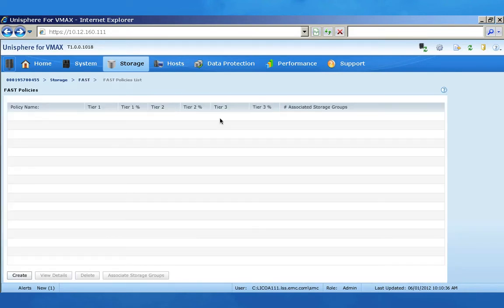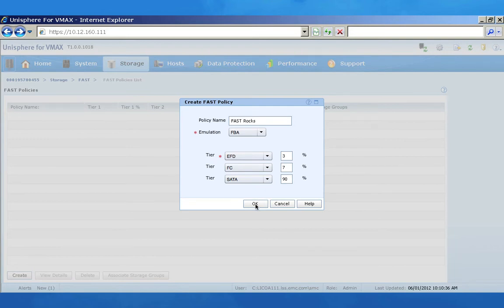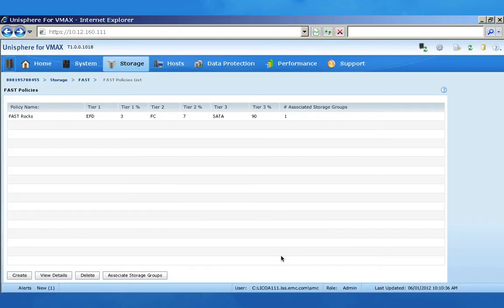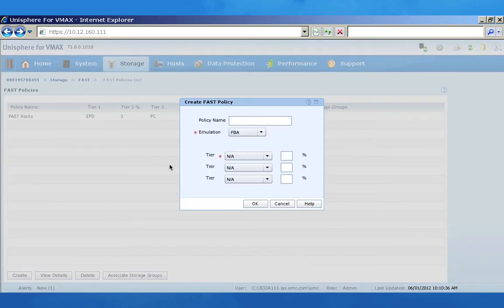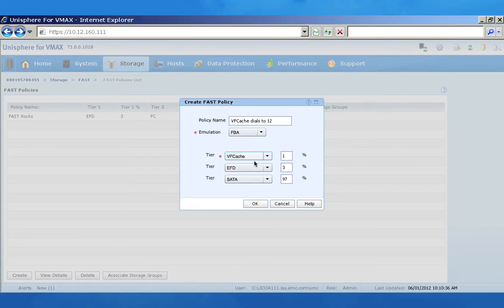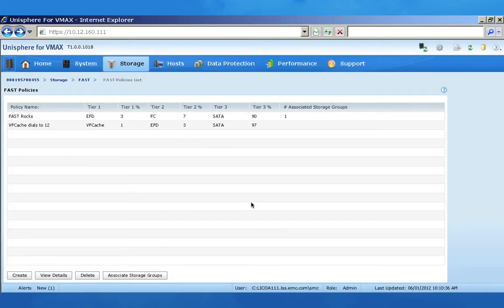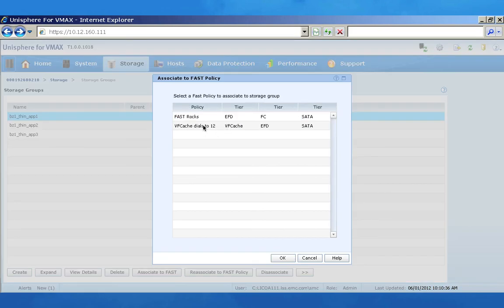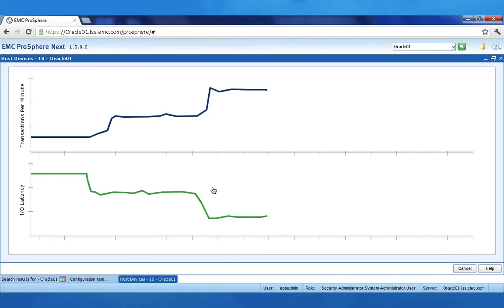VMAX Unisphere, FAST VP and VFCache Demonstration from EMC World 2012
This a demonstration of a EMC Unisphere for VMAX that was shown at EMC World 2012, highlighting how easy it is to apply a FAST VP policy, and how in the future, FAST VP policy will simply view VFCache (host-based PCIe Flash) as another "tier"